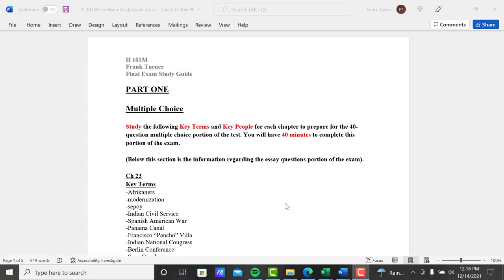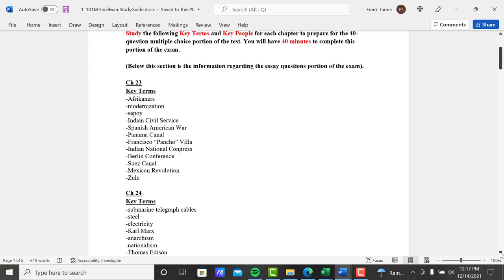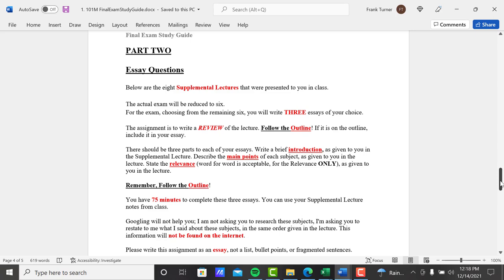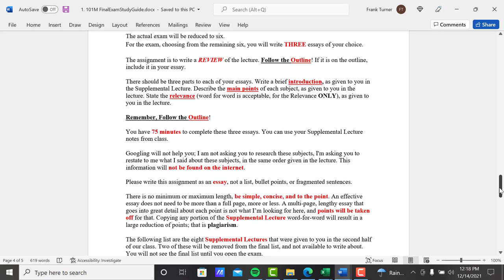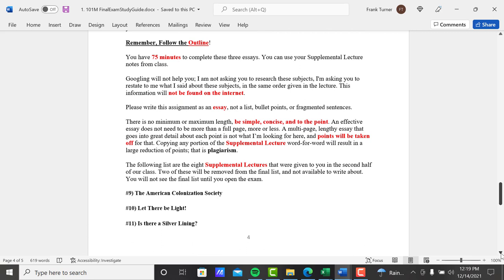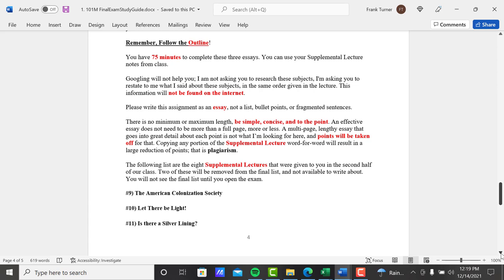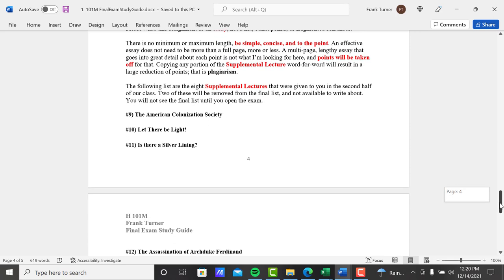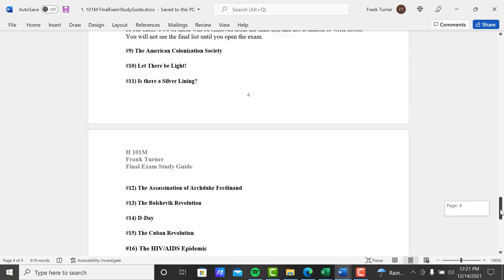H 101M Final Exam Study Guide